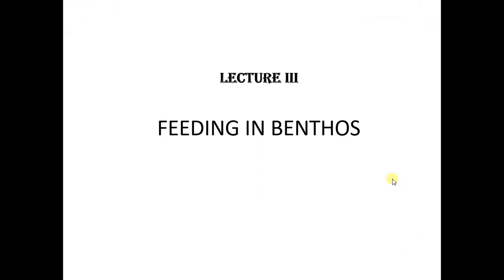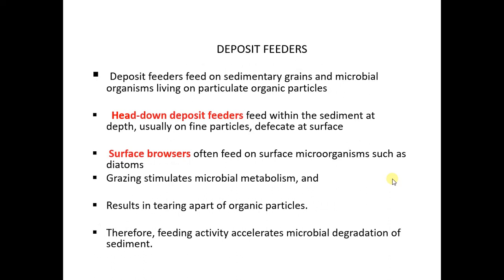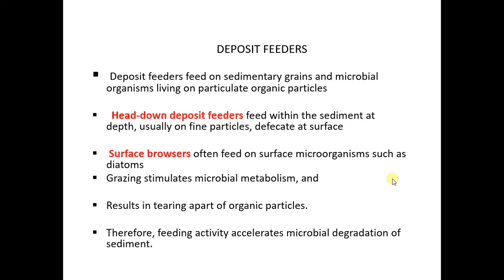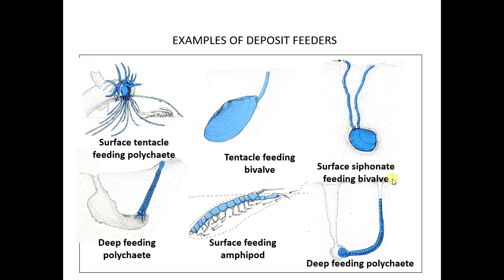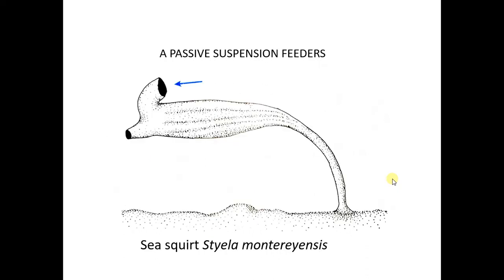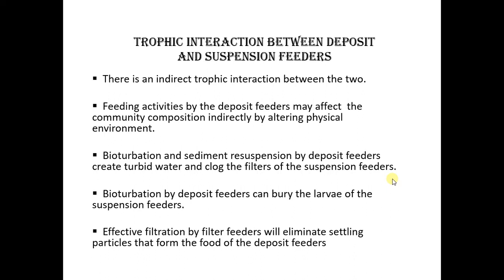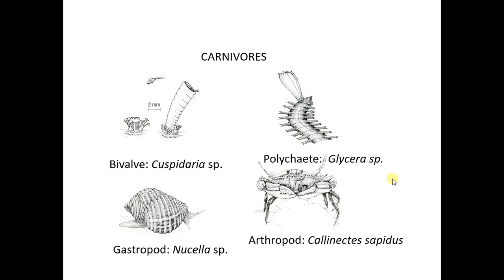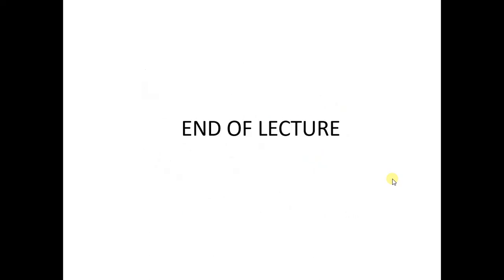Feeding in Benthos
The benthos basically inhabit the bottom of water bodies. However, their feeding environment extends to the water column. This video explains the different feeding mechanisms in benthos and how they impact one another in the process.